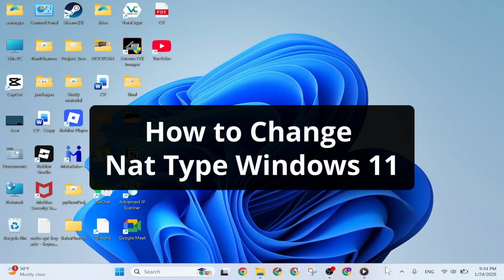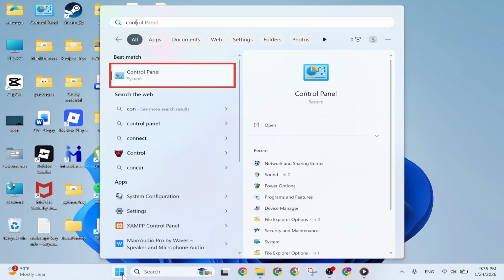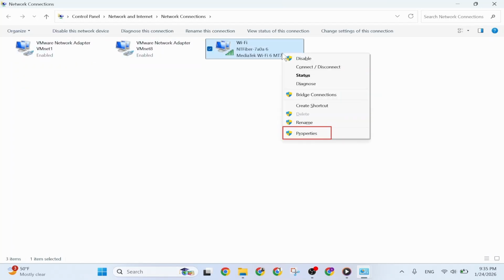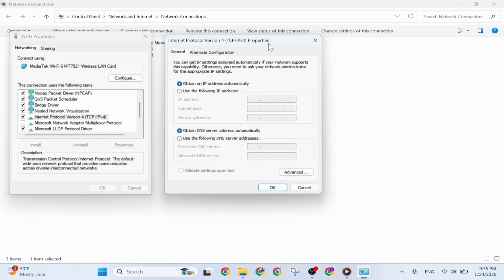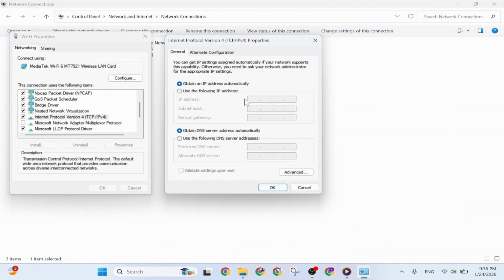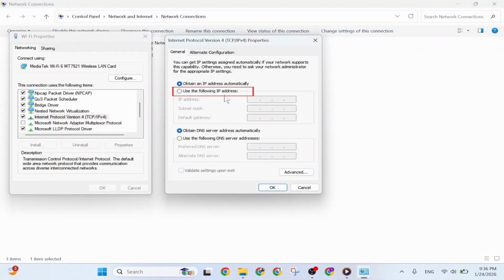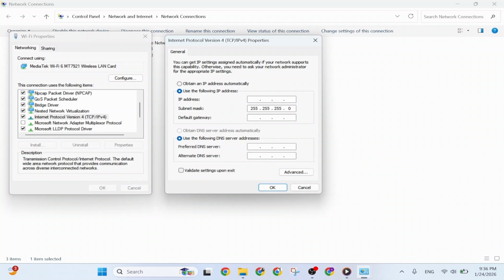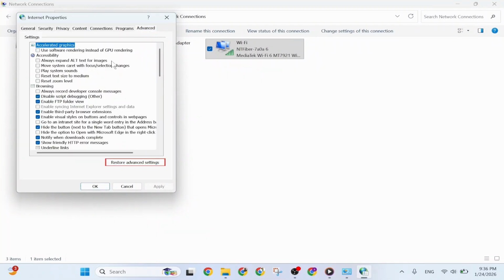How to Change Nat Type Windows 11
Learn how to easily change your NAT type on Windows 11 to improve online gaming and network performance. In this step-by-step tutorial, we'll guide you through adjusting NAT settings, configuring your router, and optimizing your network for better connectivity.

In this video, you'll discover how to change NAT type in Windows 11, troubleshoot network settings, and ensure smooth online multiplayer experiences. You'll also learn how port forwarding and router configuration can improve gaming performance and internet connectivity.

Timestamps:
0:00 Introduction
0:50 Checking Your Current NAT Type